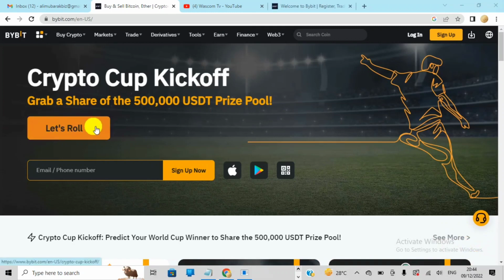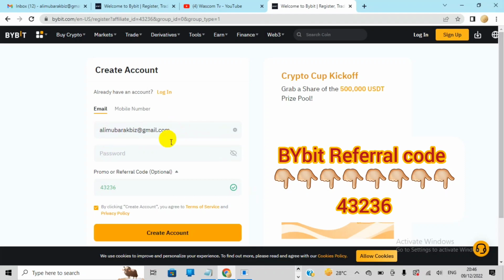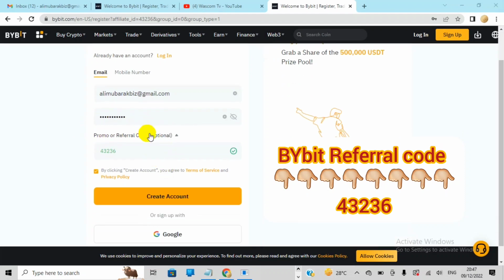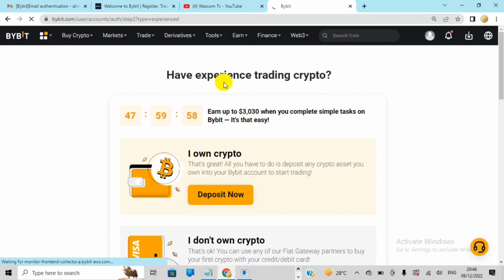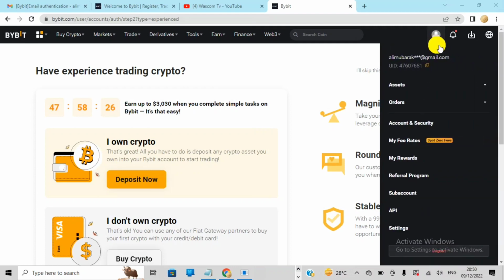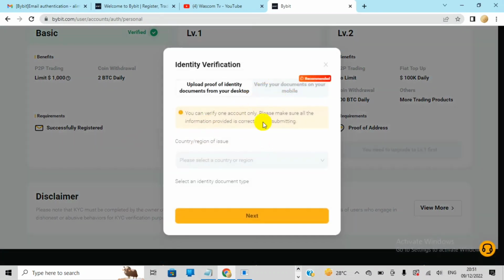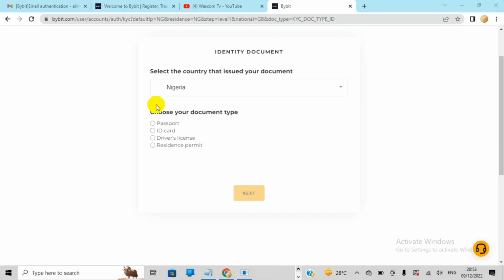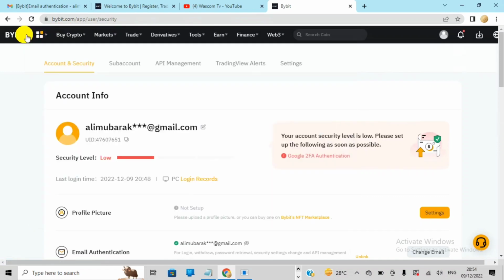How To Create ByBit Account | Step By Step Tutorial For Beginners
Get $30,000 Bonus Using My Link

43236

Bybit is a cryptocurrency derivatives exchange with a wide range of advanced trading tools. It has top-notch security and a no-down-time commitment, but it's not available in the U.S. Read our full Bybit review to find out if it's right for you.

📌 Top Recommended Exchanges for 2025

📌 Invitation Code: mexc-1cg1X

📌 Invitation Code: G9FT9MIQ